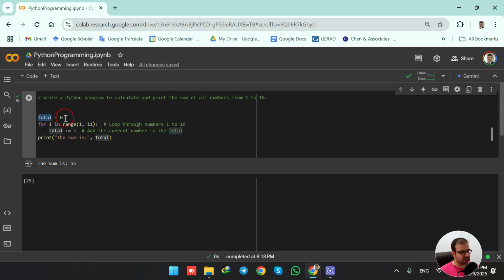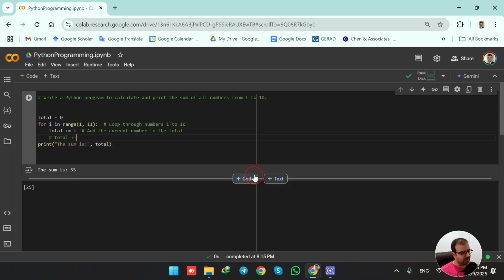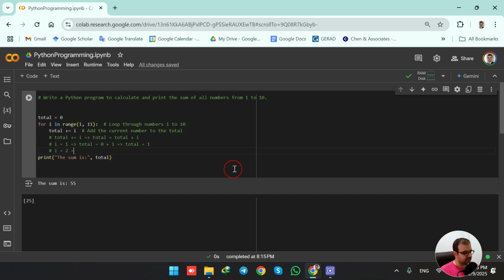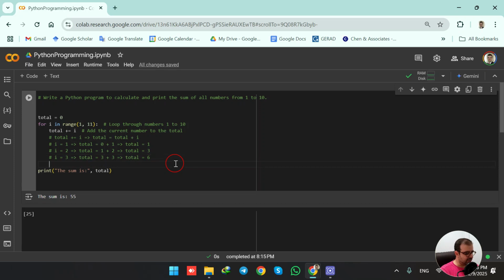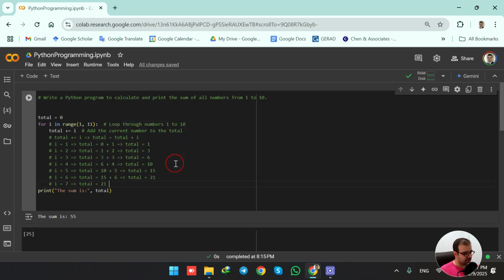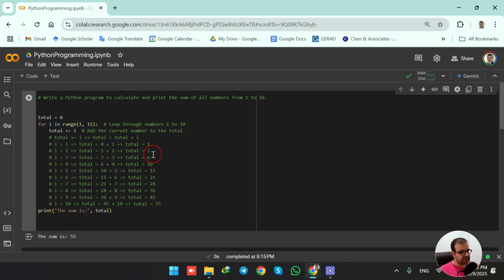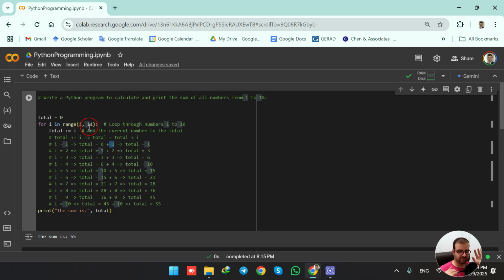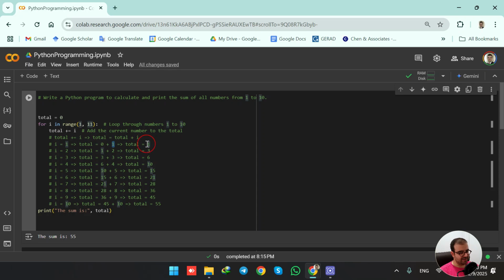Summing Up Success: Master Python For Loops Today!